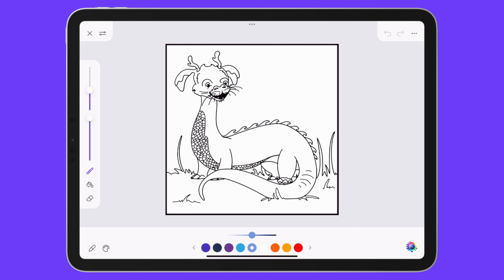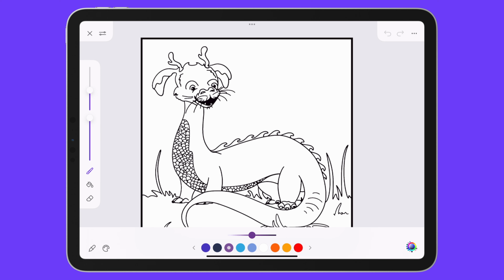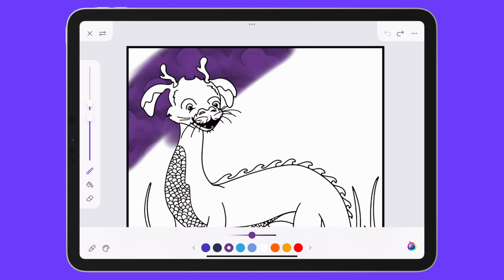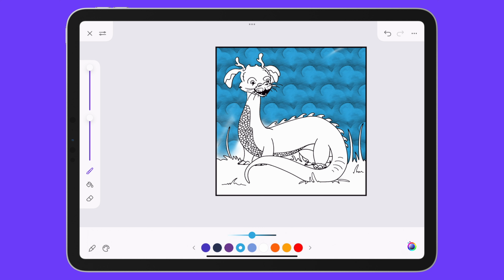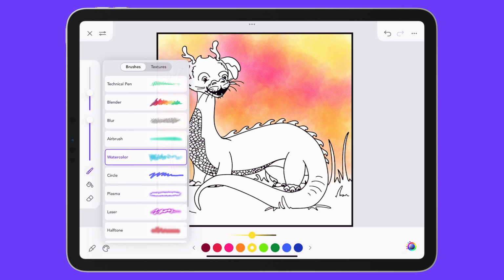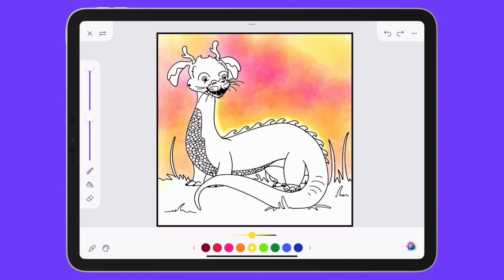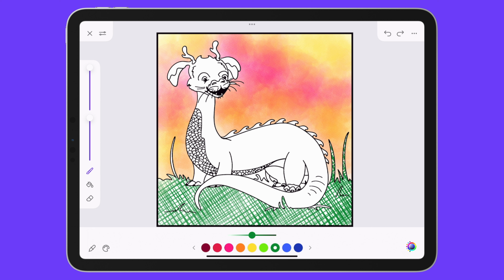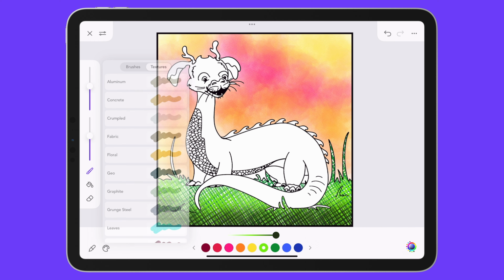Coloring Techniques - Controlling Brushes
Learn how to control brushes in Pigment! Explore the brush menu, adjust size and opacity, experiment with texture brushes, and see how to sample colors from your work for seamless blending.

⨭ 𝐀𝐛𝐨𝐮𝐭 𝐏𝐢𝐱𝐢𝐭𝐞
We believe creativity is essential for personal well-being. Our goal is to spark and support natural creativity.

Share your work with PigmentApp